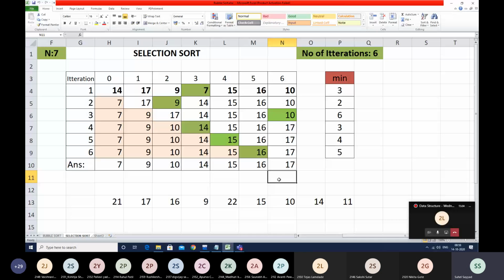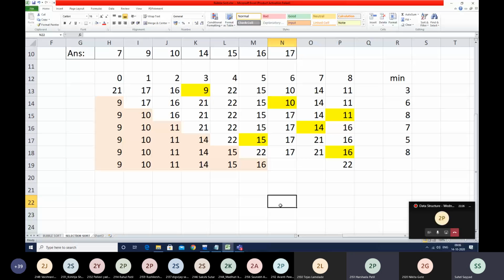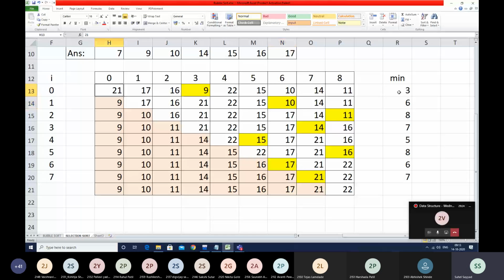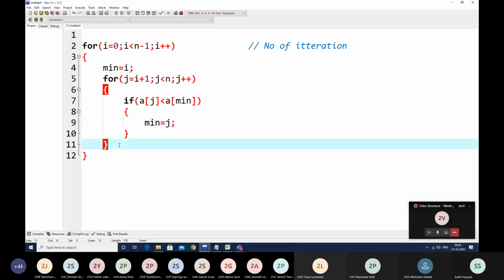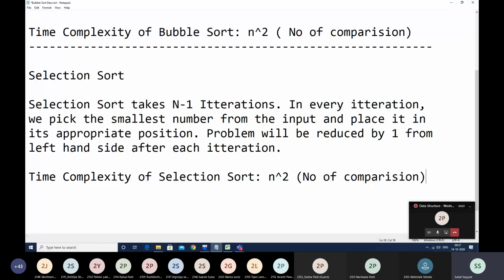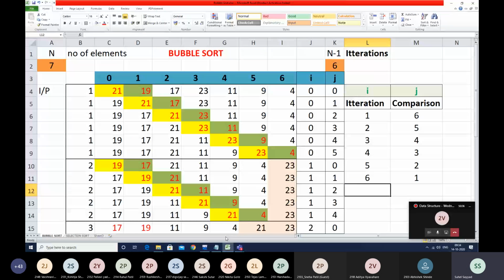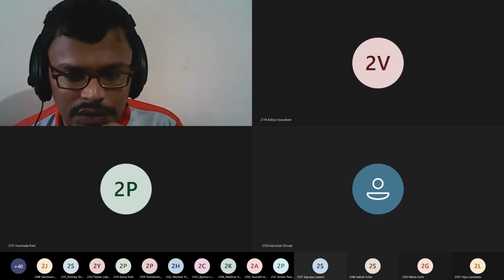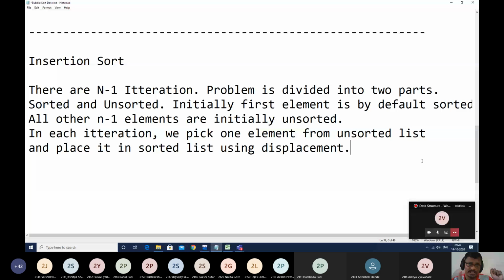Data Structures - Searching and Sorting - Video No 8